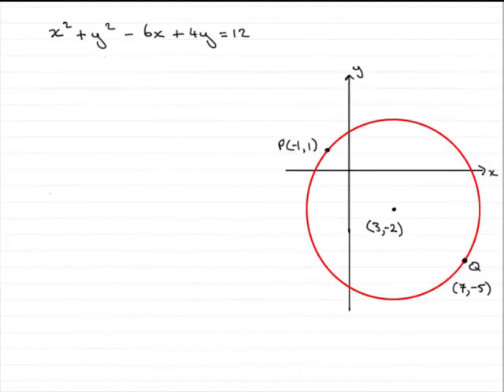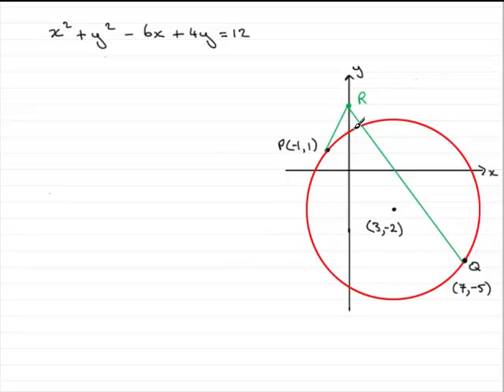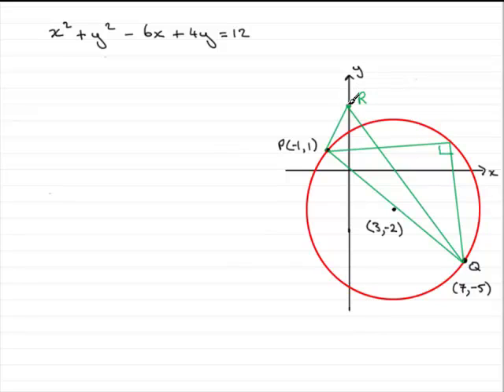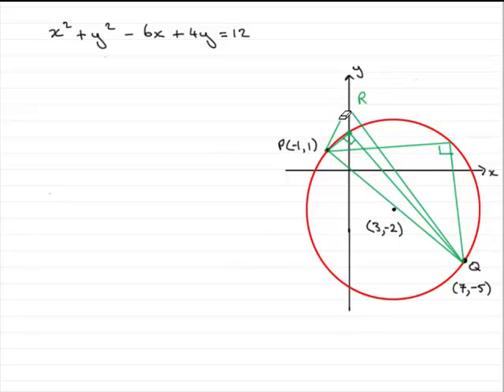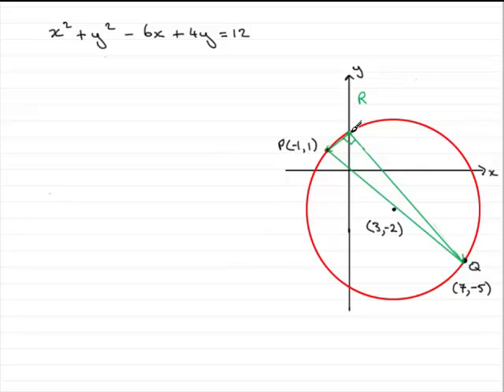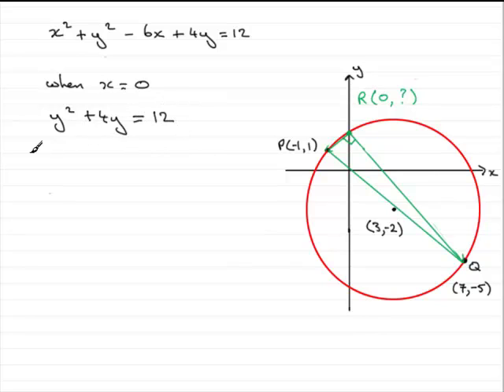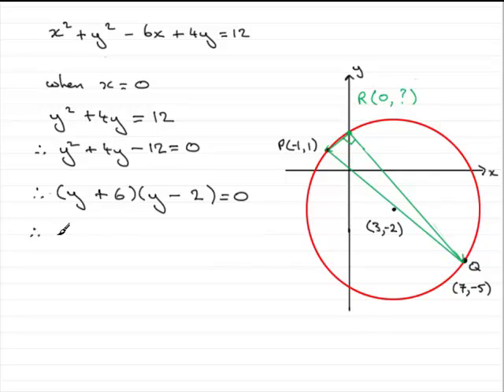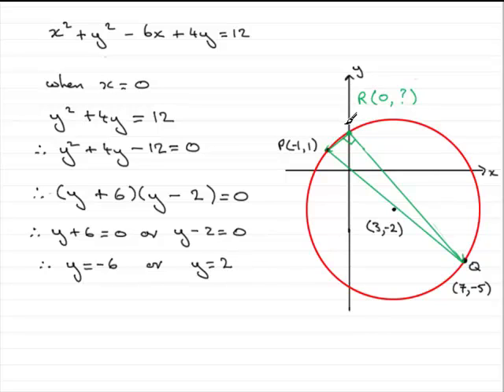A-Level Edexcel C2 June 2009 Q6(c) : ExamSolutions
Worked solution to this question on circles. To see the question go to ExamSolutions